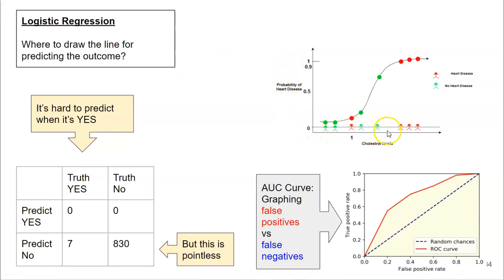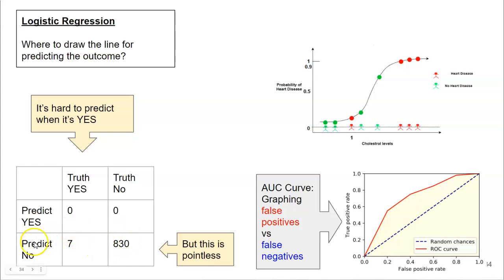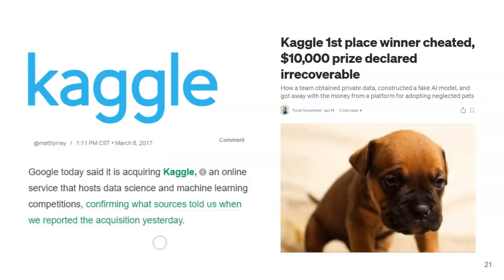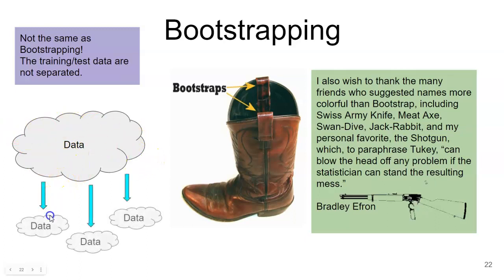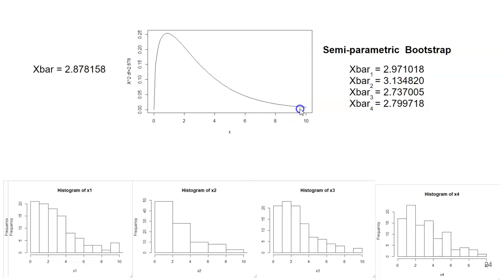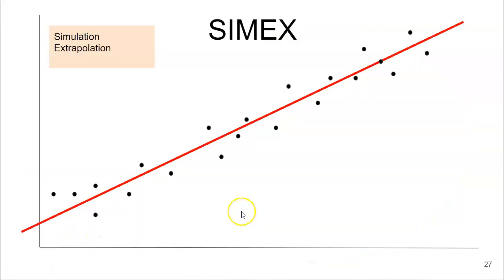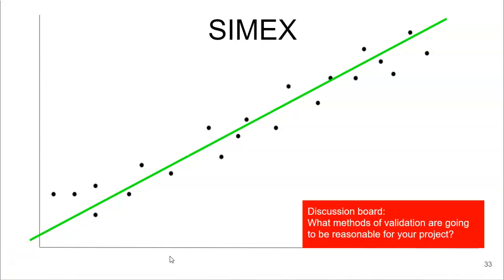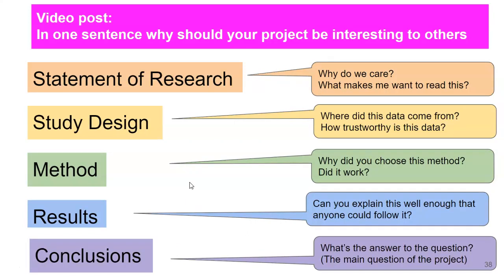Lecture 10: 3/3 Resampling methods